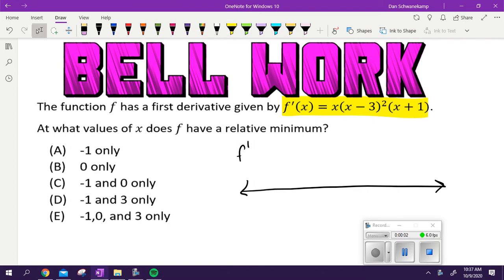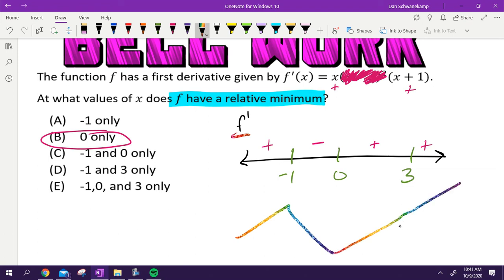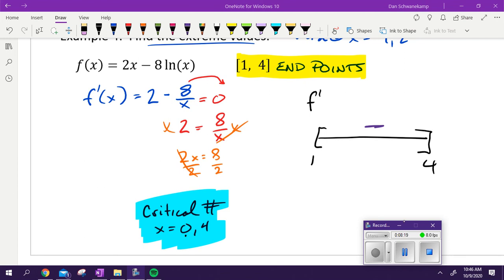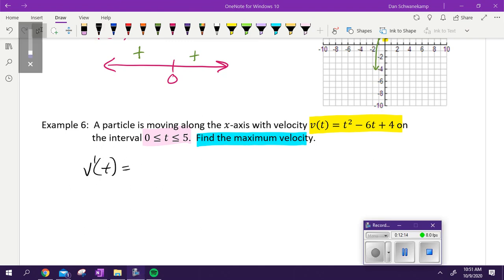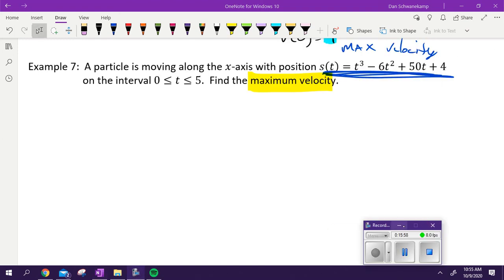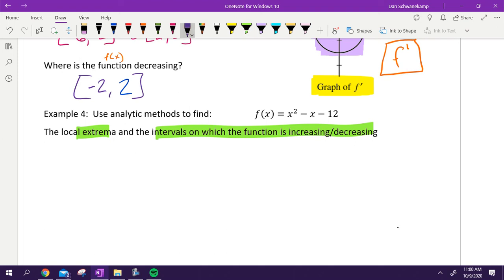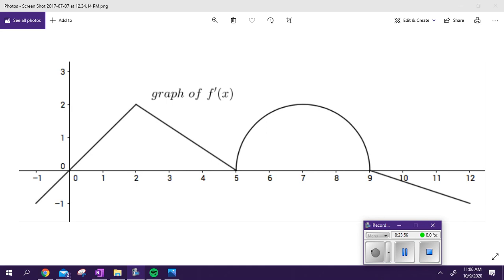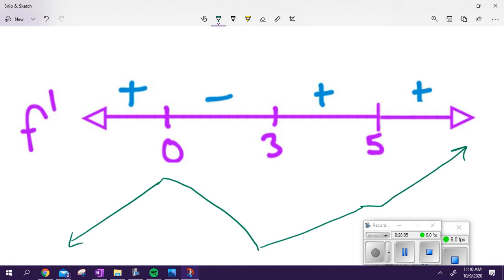Extrema Day 2